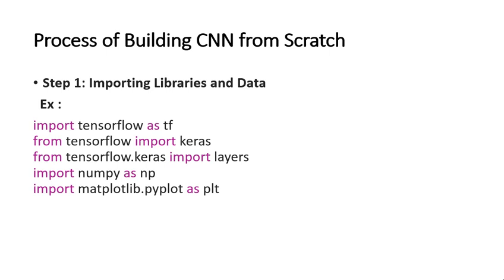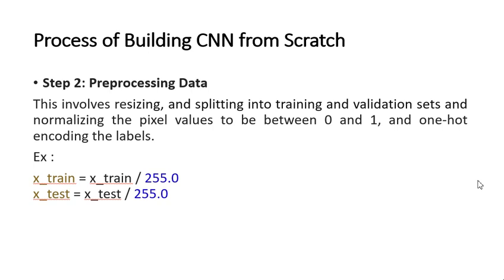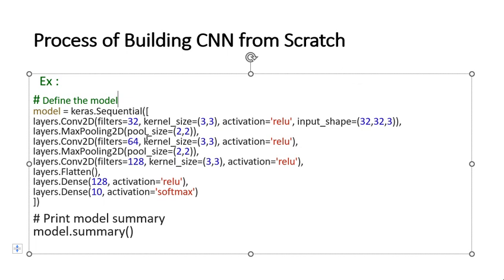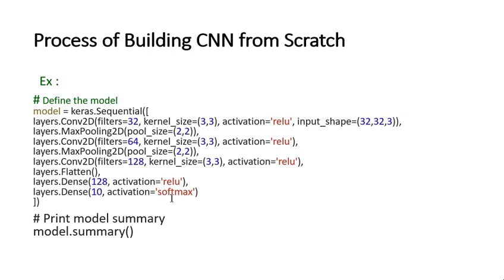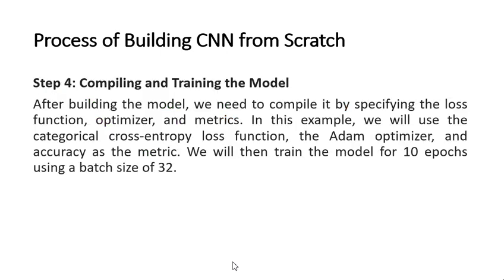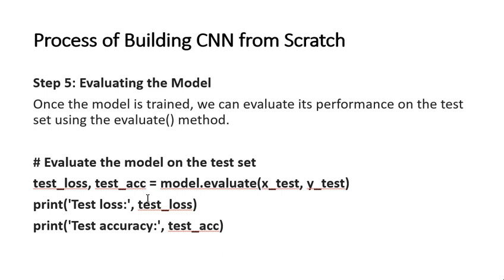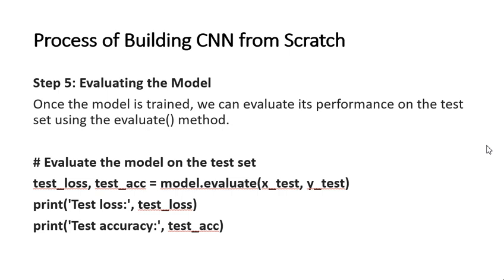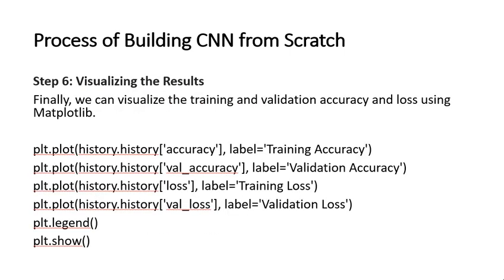Process of Building CNN from Scratch